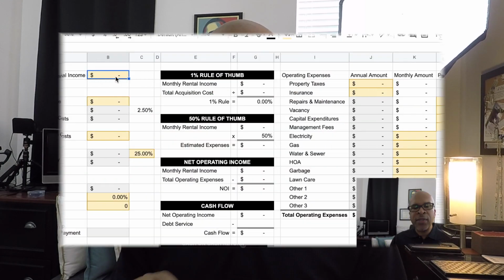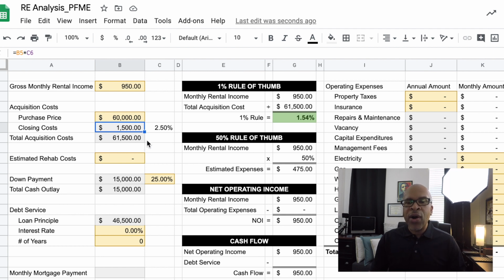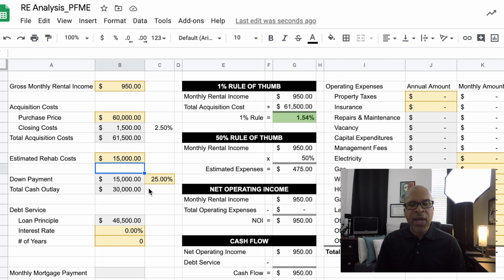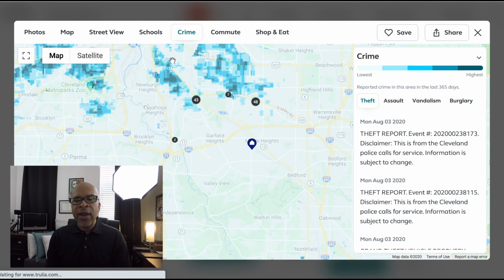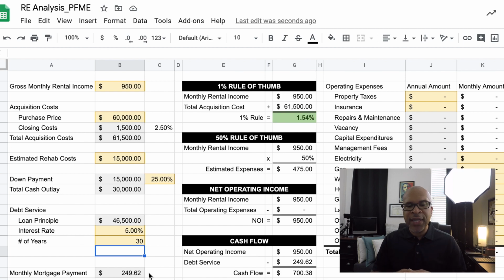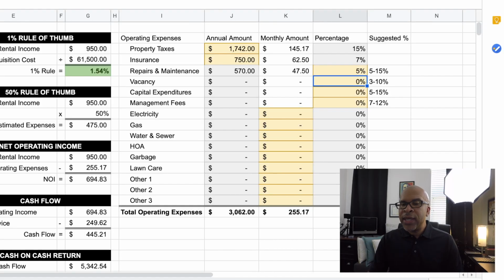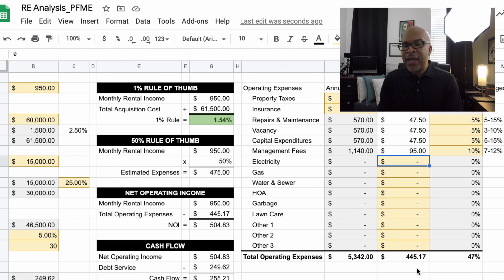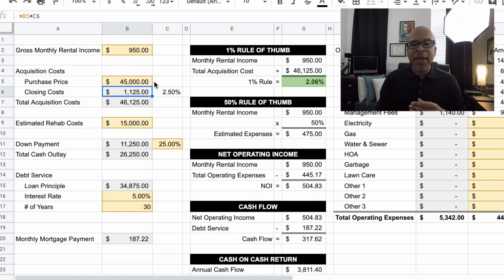How to Analyze Rental Real Estate (Walkthrough) | Real Estate Investing 101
Part 3 of my new Homeownership series! In today's video, I walk you through exactly how I analyze properties.

1:30 1% and 50% rule analysis
2:52 How to find A real estate property to invest in
3:28 Start of analyzing today's property
4:48 Input of rental zestimate and purchase price into spreadsheet
6:33 Looking at potential rehab costs
7:37 Discussion of down payments
8:53 Area analysis with Trulia.com
13:06 Determining the interest rate of the loan on an investment property and the mortgage
14:15 Analyzing the operating expenses of the property
18:49 Comparing operating expenses calculation with 50% rule
20:23 Cash on Cash Return
21:05 Negotiations to make to get a better deal
21:40 Inputing new values into spreadsheet
22:29 Giveaway details

DM me to receive access to the spreadsheet I created to analyze today's property.

YouTube Studio Gear:
- Canon EOS Rebel T6i Digital SLR with EF-S 18-55mm IS STM Lens - Wi-Fi Enabled
- TYCKA Rangers 56” Compact Travel Tripod
- AmazonBasics Tripod Boom Microphone Stand
- MELPO 15W LED Flood Light
- LimoStudio Photography Photo Portrait Studio 660W
- YOUSHARES VideoMicro Windscreen Foam Filter
- The Padcaster Parrot Teleprompter Kit, Portable Teleprompter for iPhone
- 12 Pack Set 2" X 12" X 12" Acoustic Foam Panels
- Emart Photo Video Studio 10Ft Adjustable Background Stand
- MOUNTDOG 6.5 x 10ft Green Screen Backdrop

This means that I get paid when you purchase using my link, which helps me keep this channel going (it takes a lot of hard work making free content). But rest assured…that I only recommend products that I have personally verified or that I am truly passionate about. So click away, I APPRECIATE THE SUPPORT!***